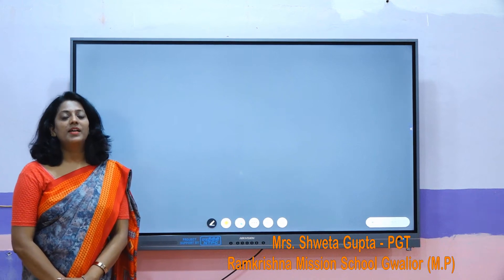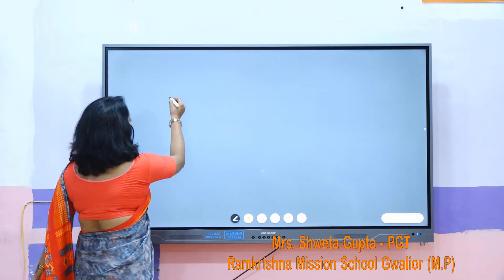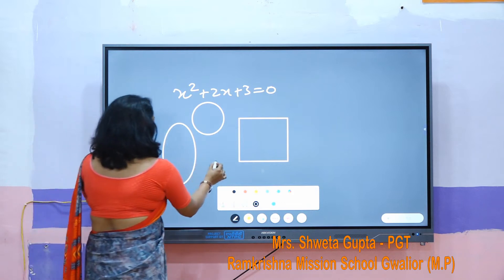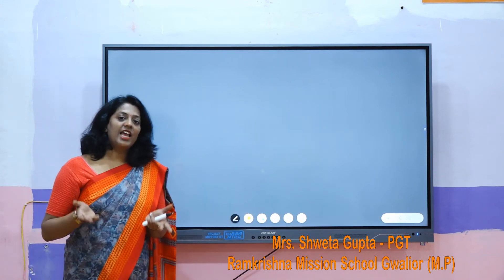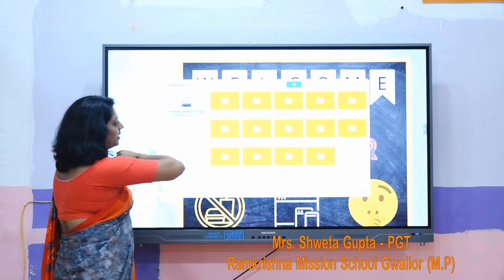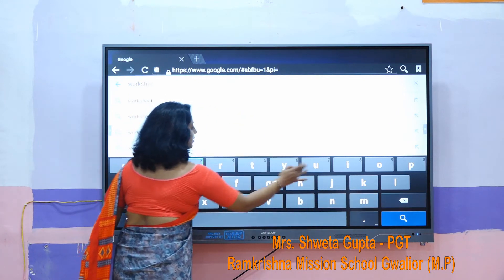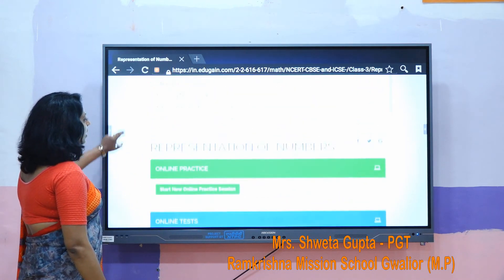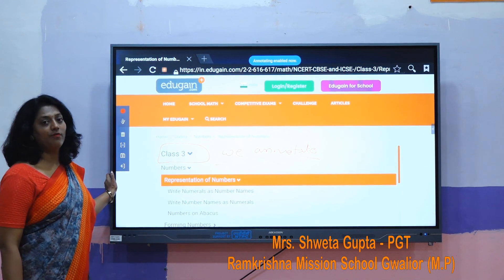Mrs. Shweta Gupta, PGT, Maths on IFP RKM School in Gwalior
Integrated Flat Panel (IFP) is an multi dimensional Digital Class Room Hardware installed at Ramakrishna Mission School, Gwalior.